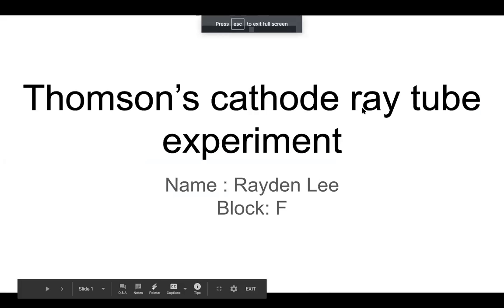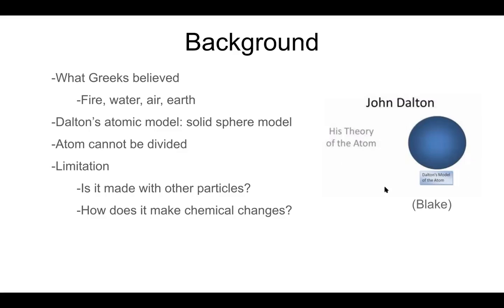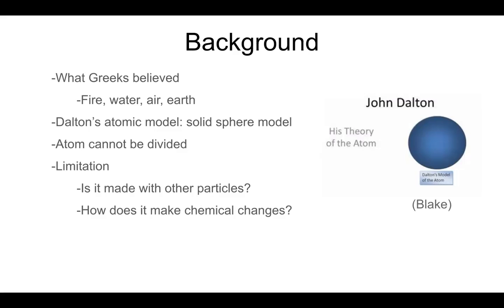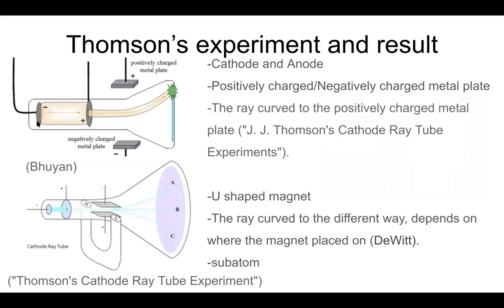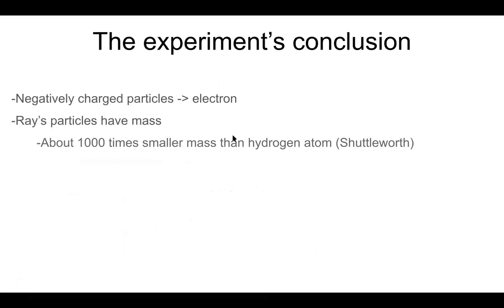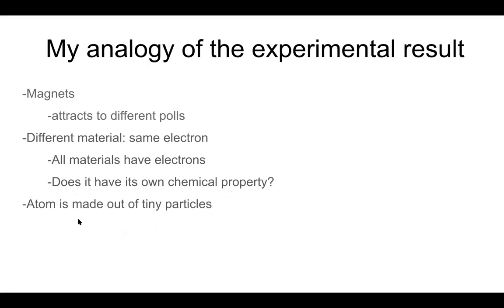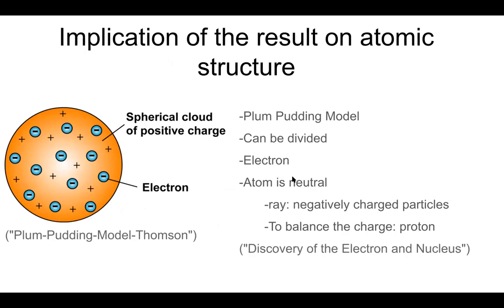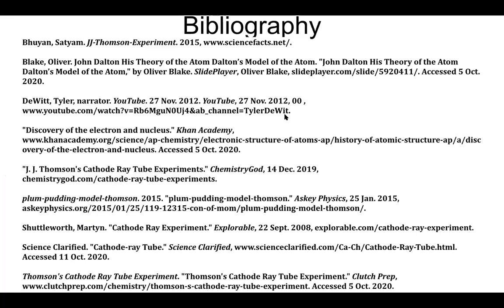J. J. Thomson's cathode ray tube experiment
For chemistry class, Block F